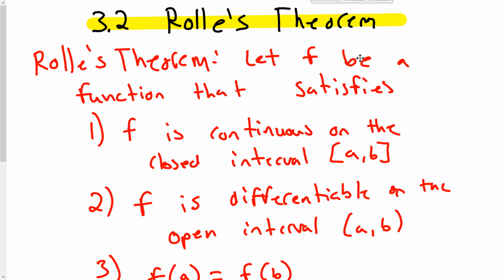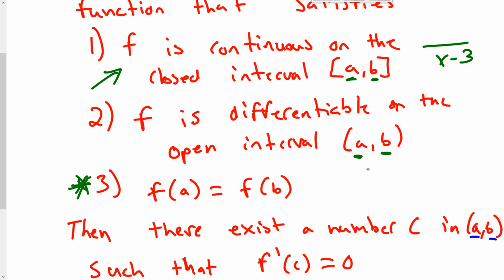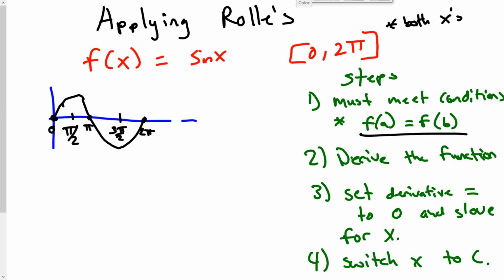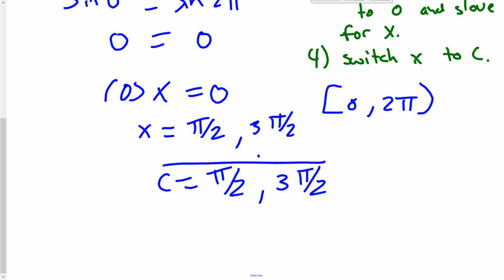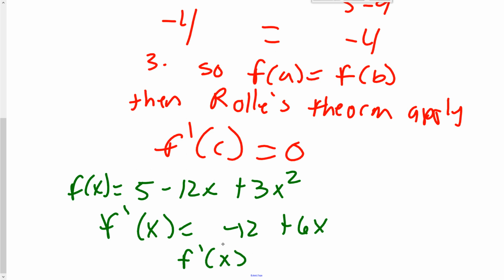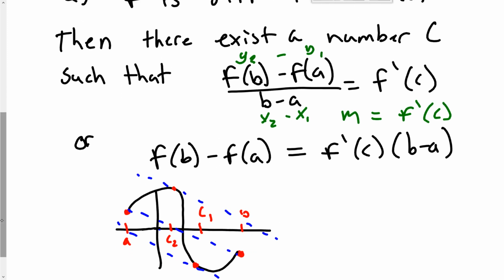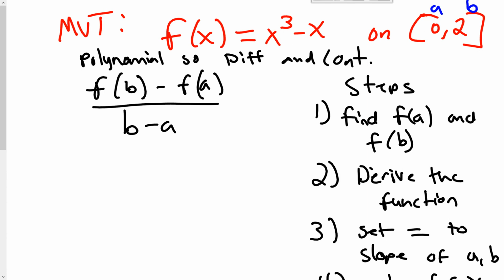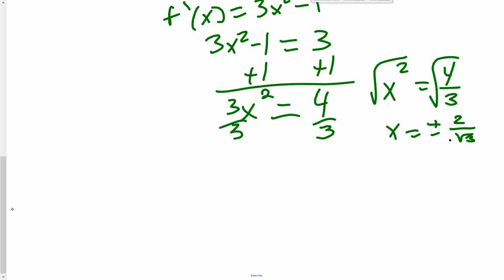Cal 3.2 MVT